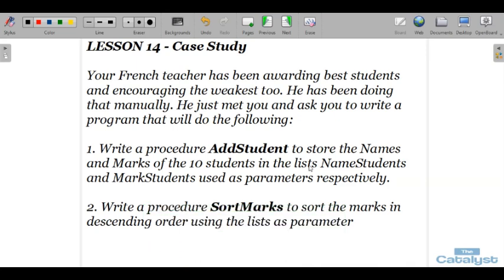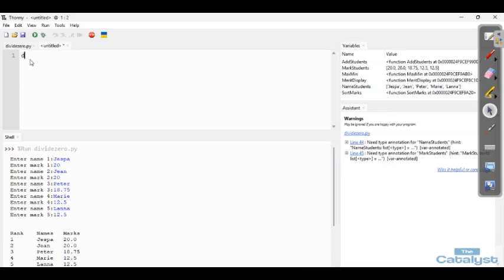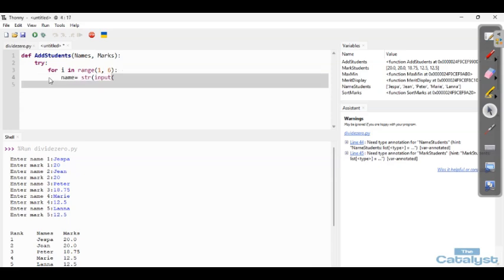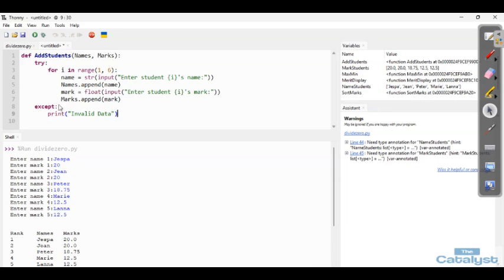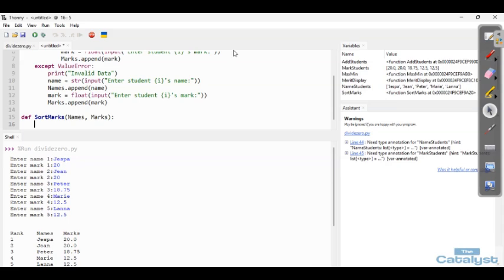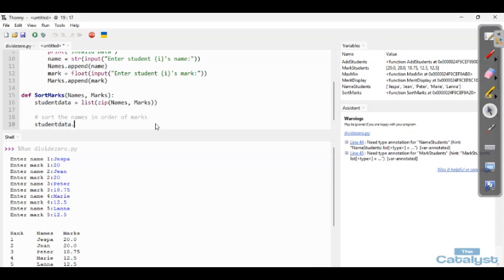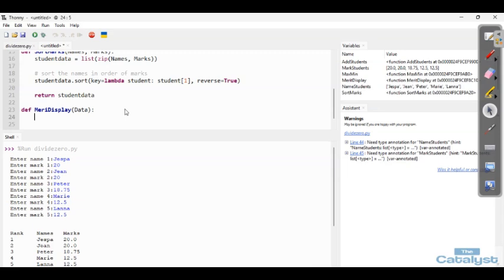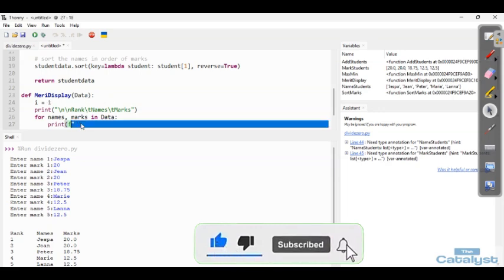Lesson 14 - Case Study 1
The video "Lesson 14 - Case Study 1" from The Catalyst channel is a 15-minute tutorial that applies the Python concepts learned in previous lessons to a comprehensive case study. This lesson likely demonstrates how to integrate various programming fundamentals such as variables, control structures, functions, lists, and error handling into a coherent program or project. While the exact content details are not fully available, it serves as a practical example to solidify understanding by working through a larger, real-world problem using Python. This case study approach helps learners apply theory to practice effectively.